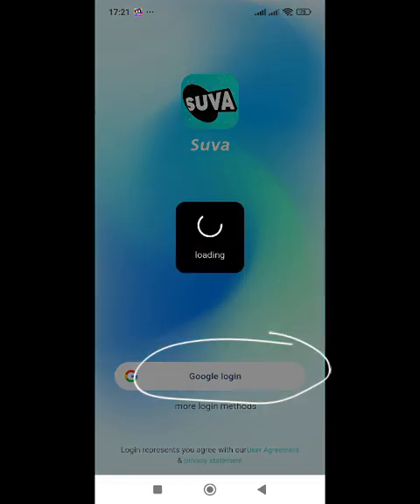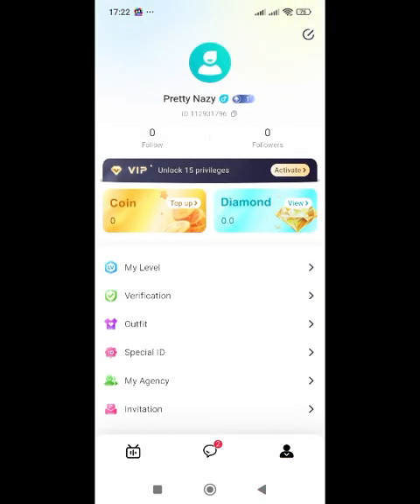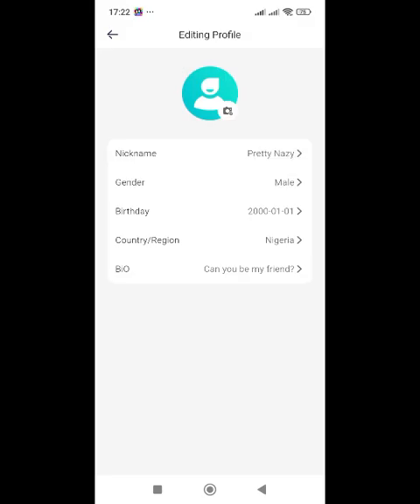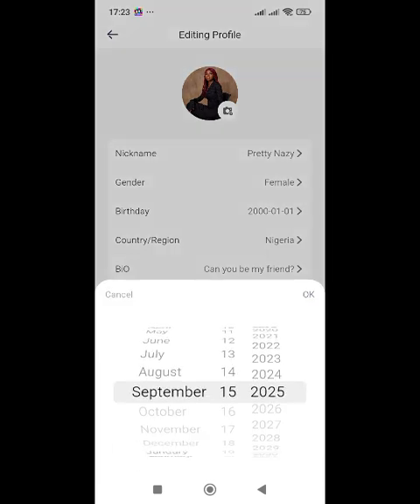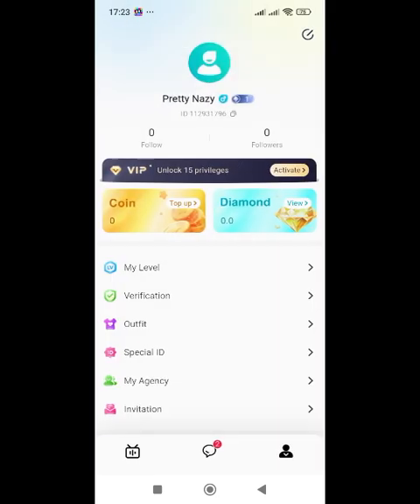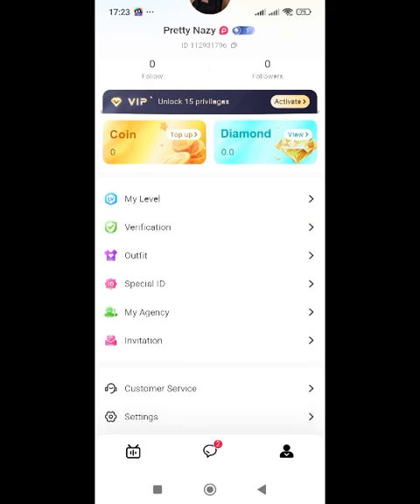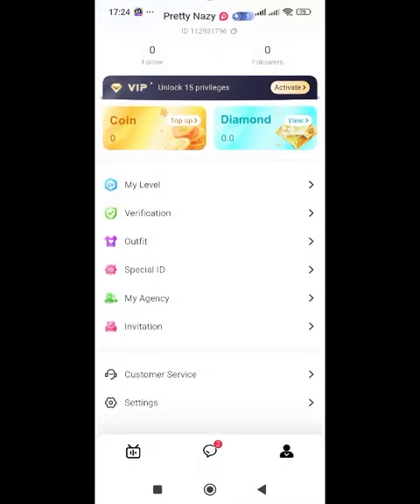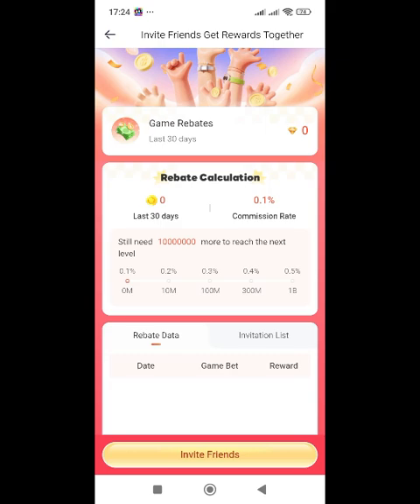“How to Use Suva Live App (Beginner’s Guide 2025)” 🎥✨ Start streaming like a pro in minutes!”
In this video you get to know “Everything you need to know as a Suva Live beginner — simple, fast, and easy 💡”